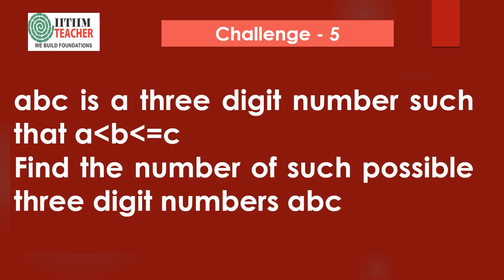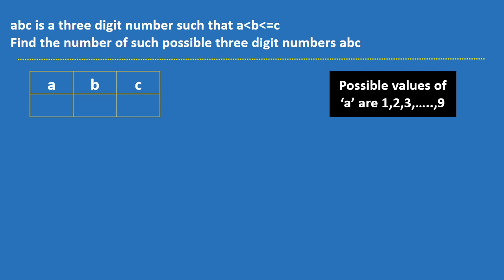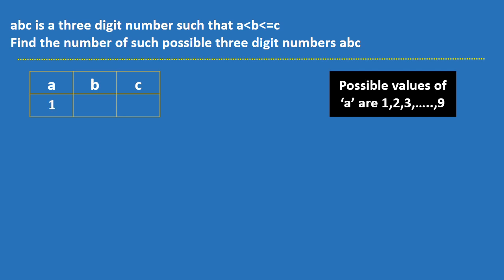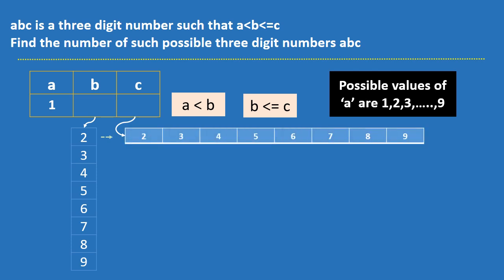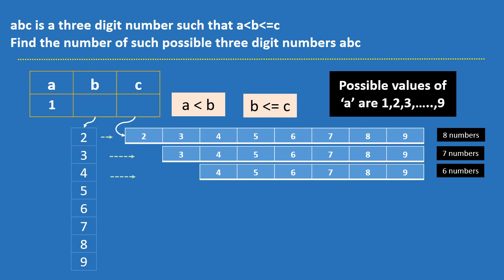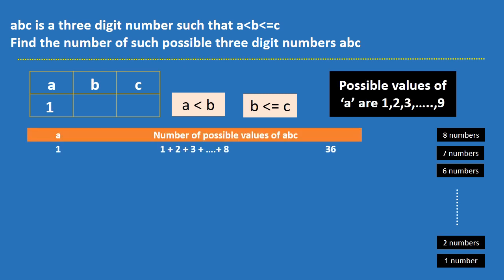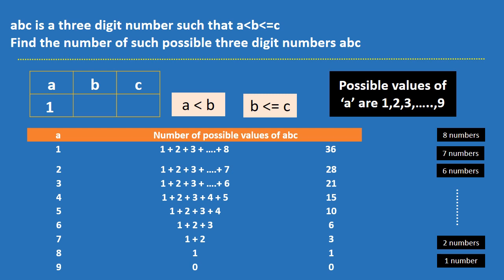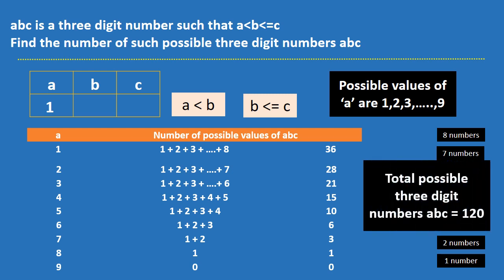Interesting problems from high school maths! challenge # 5